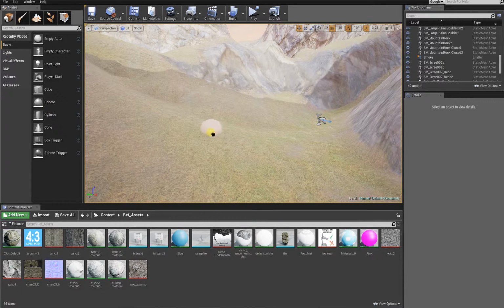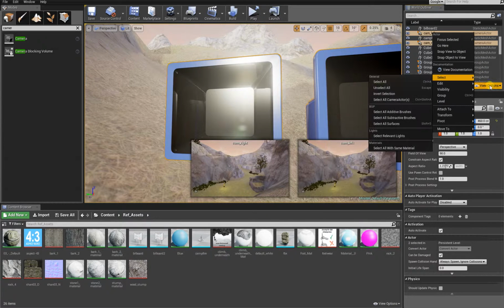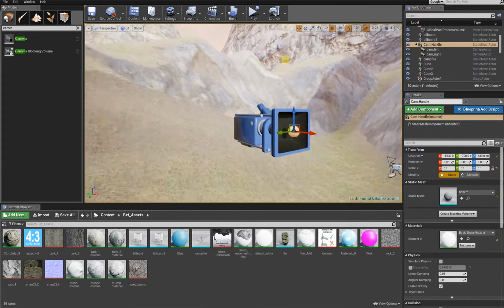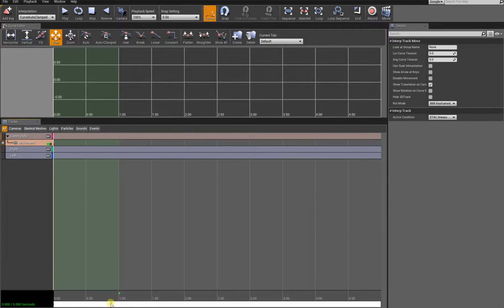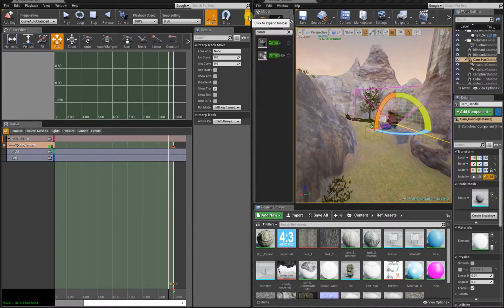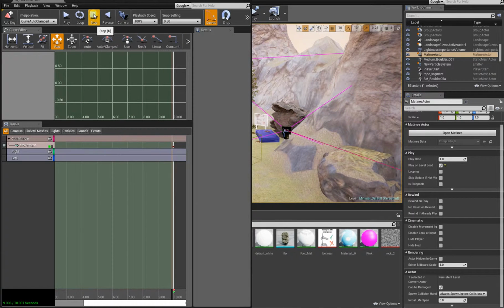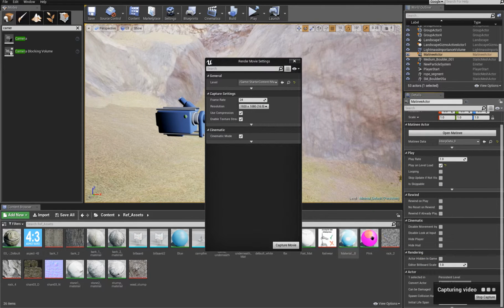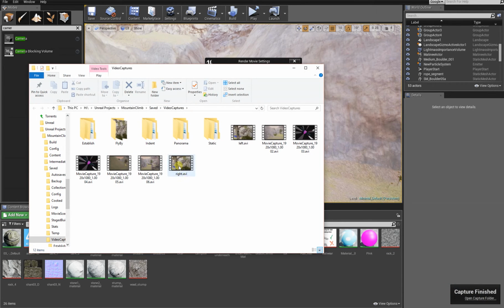SBS Tutorial for literal scrublords